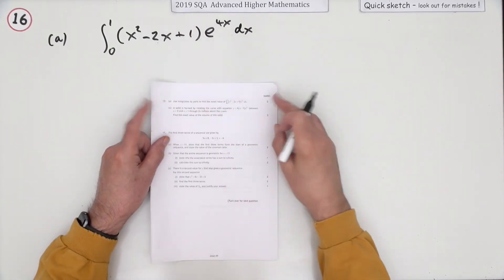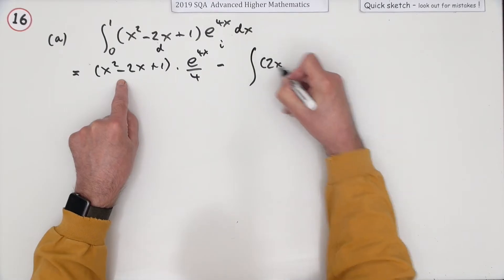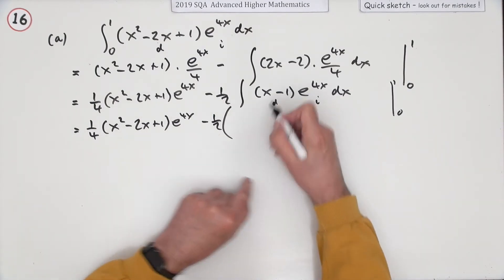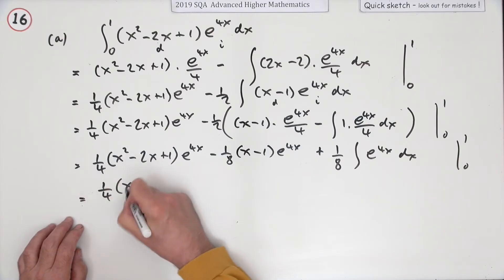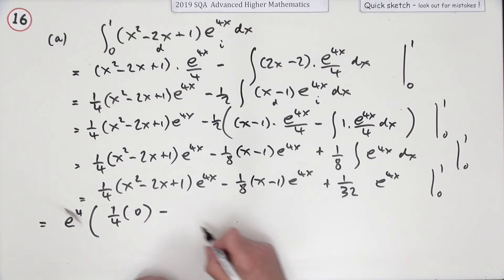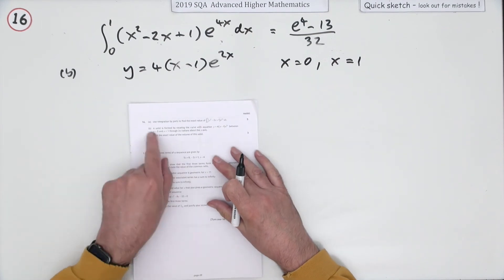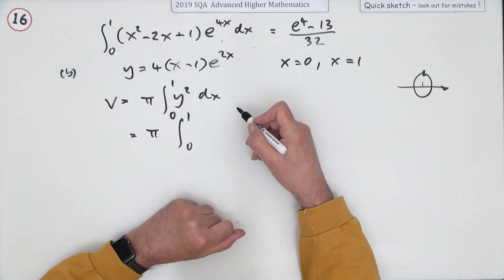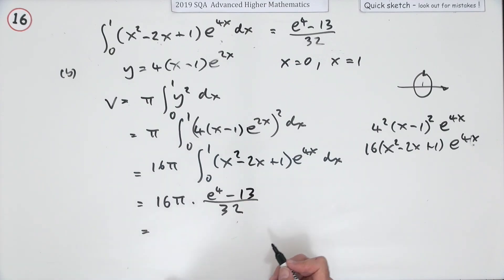2019 SQA Advanced Higher Mathematics no.16 Quick Sketch